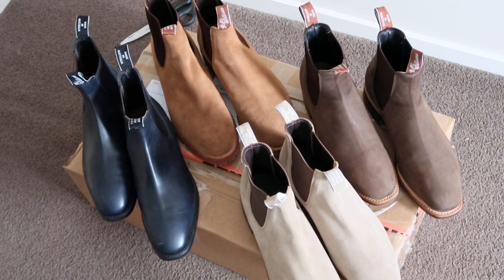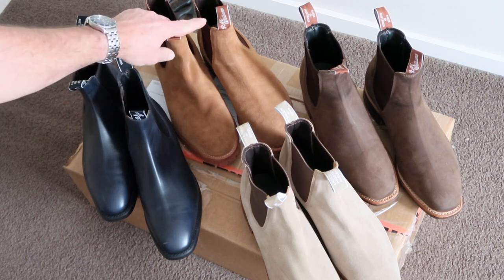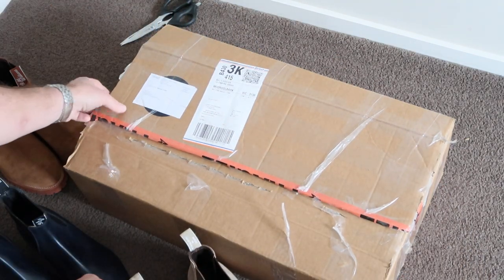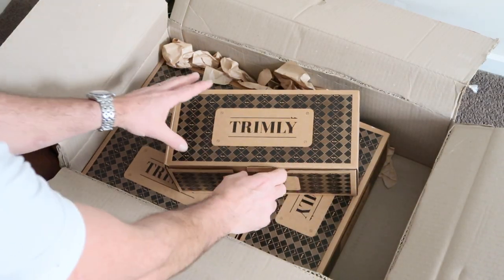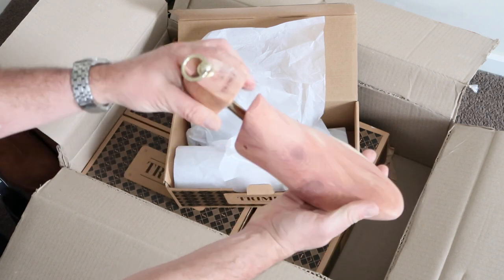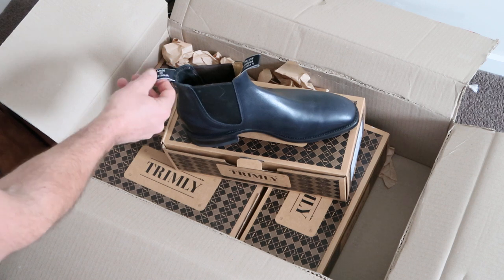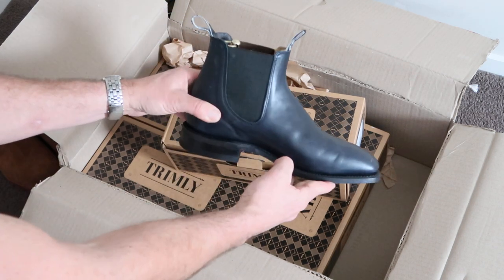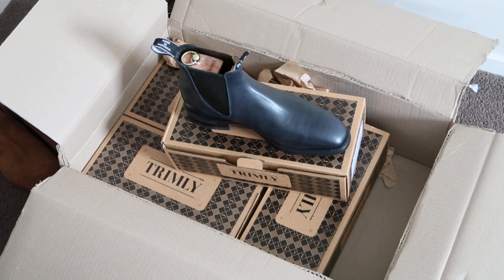NEW R.M.WILLIAMS AND TRIMLY PREMIUM BOOT TREES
New boots means new boot trees - so here's a short 2 minute unboxing video for you.

Bill.